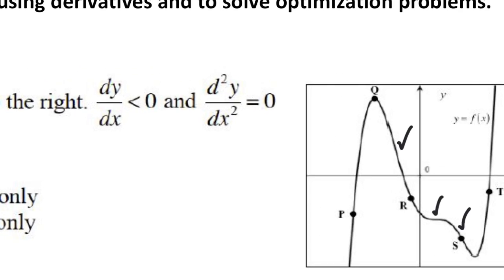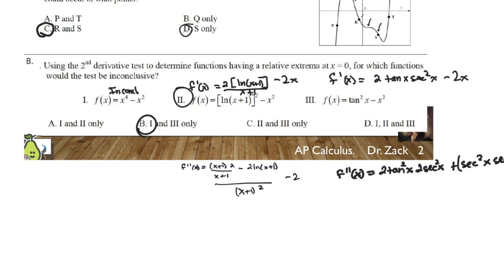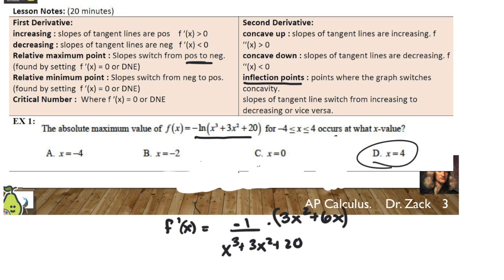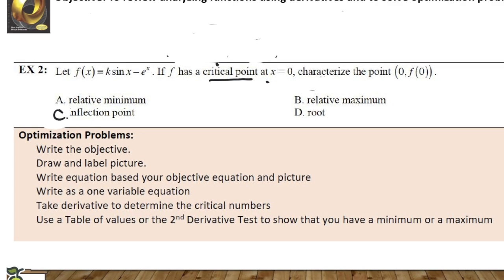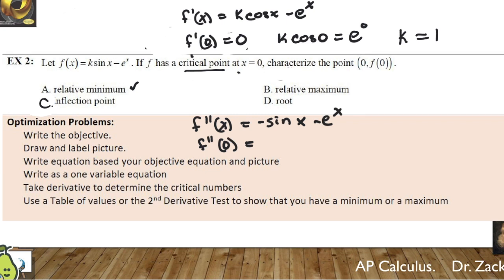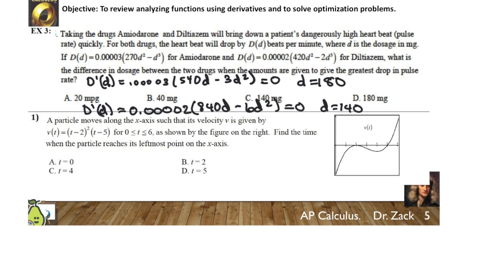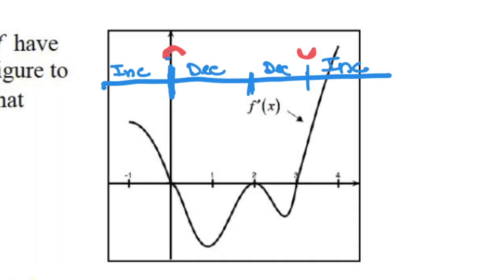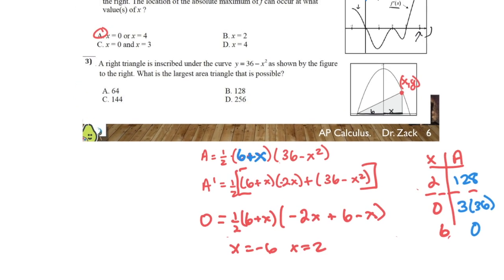U10 L9 1 Notes review Function Analysis wM Optimization wM